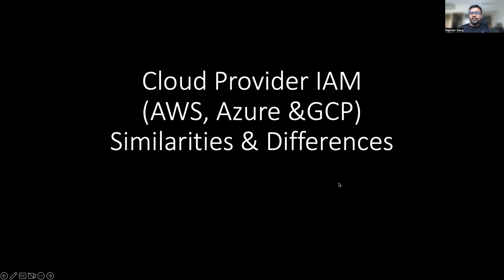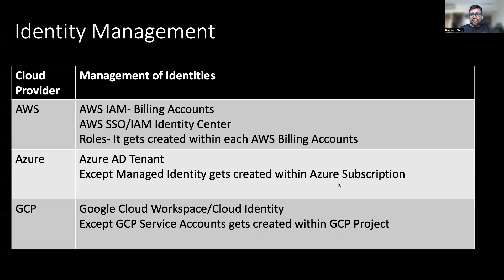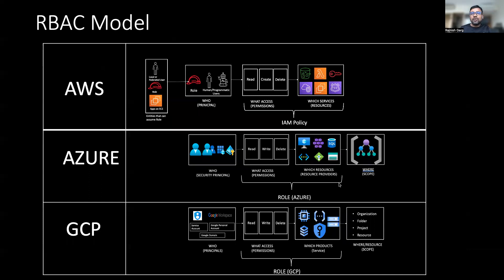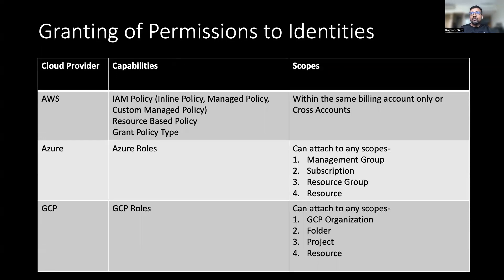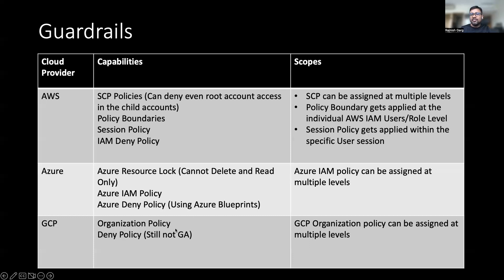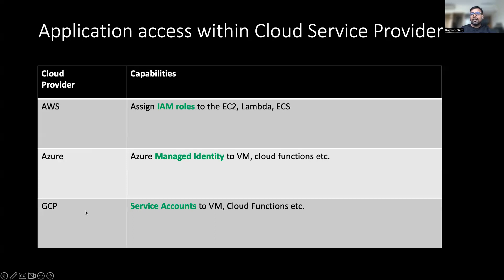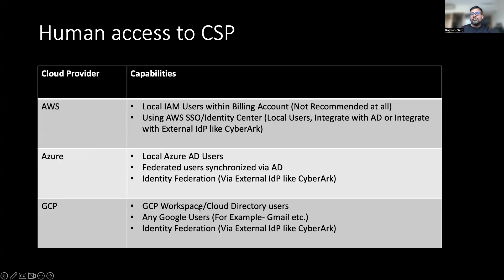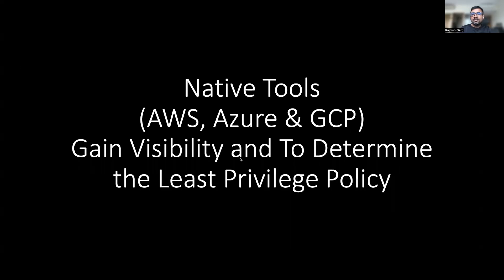Cloud Provider IAM Similarities and Differences (AWS, Azure & GCP)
In this video, we are going to talk about the key differences and similarities on IAM side among 3 cloud providers.